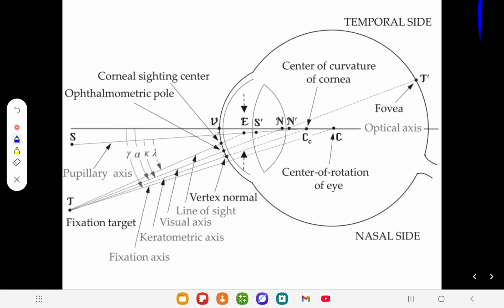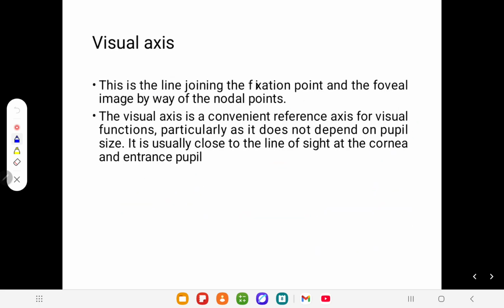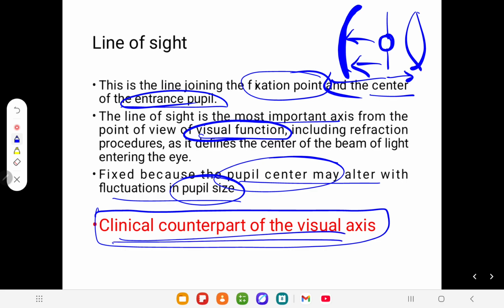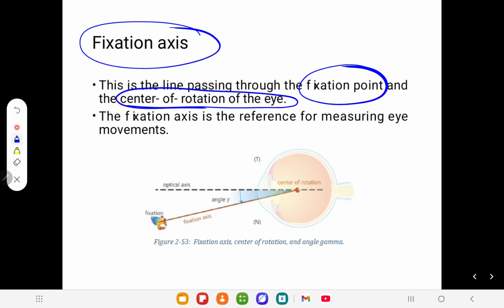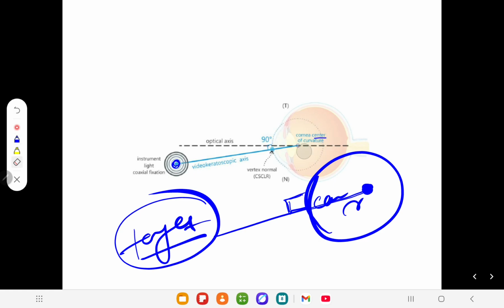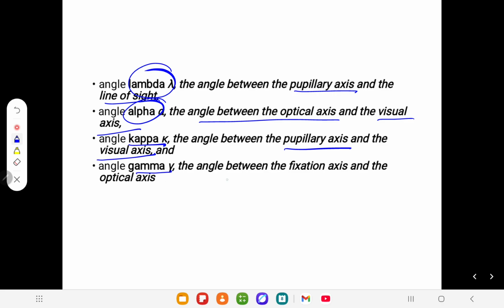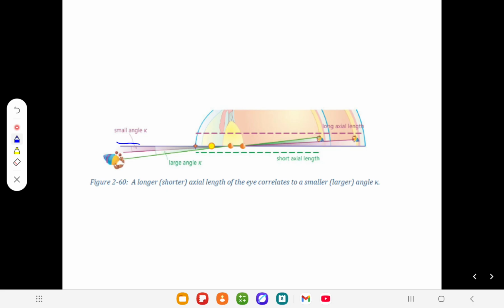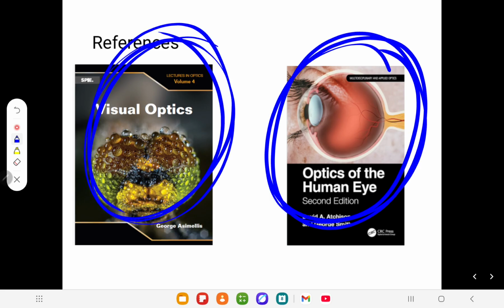Visual, optical, fixation,line of sight, keratometric arises of eyes and Angles of eye